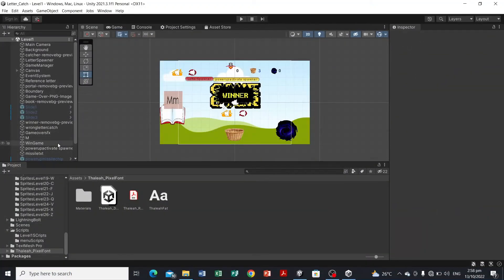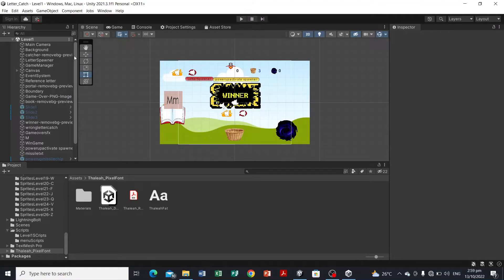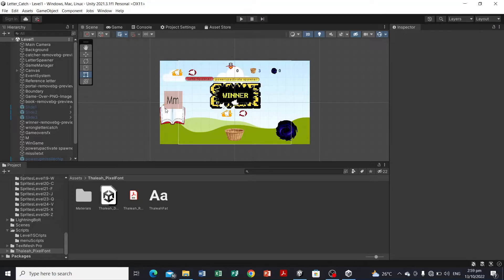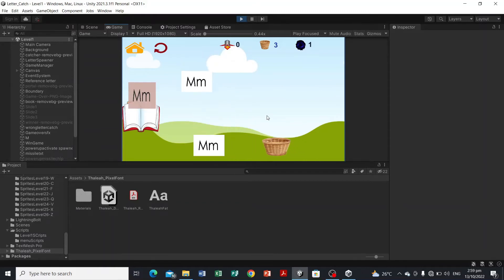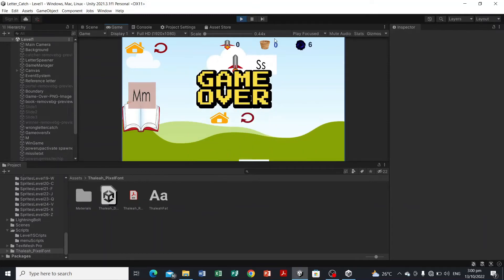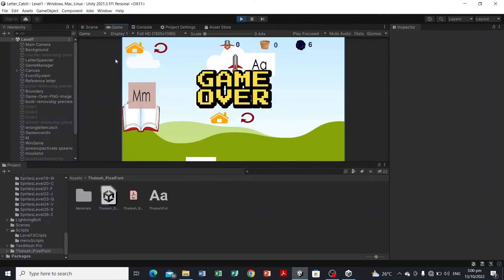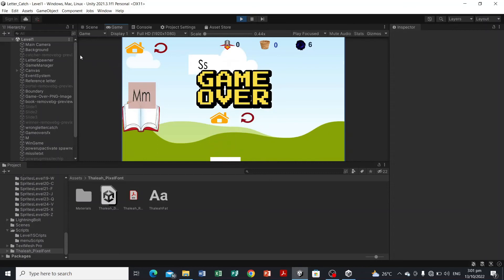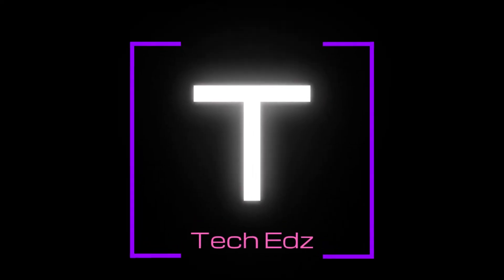Unity Tutorial Part 1-Module 1- Glimpse of the Game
2D Game in Unity

Hey there techians! Welcome to the first video of my tutorial series in making 2D educational game in unity. In this content, you will be witnessing the project output once you finish this 2 part tutorial series.

2D Game in Unity
Educational
C# Scripting
tutorial series in Unity Game Engine